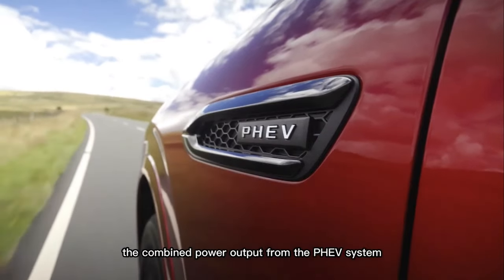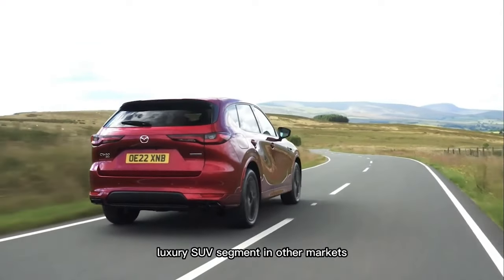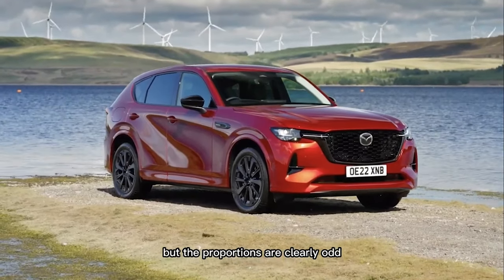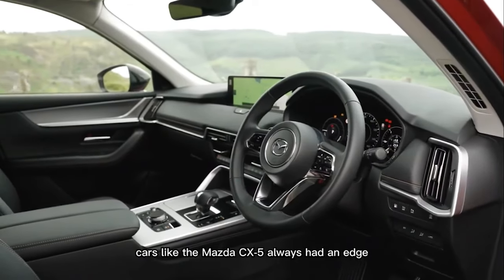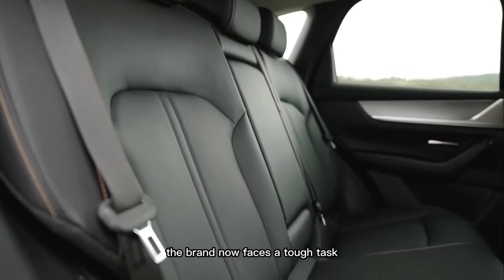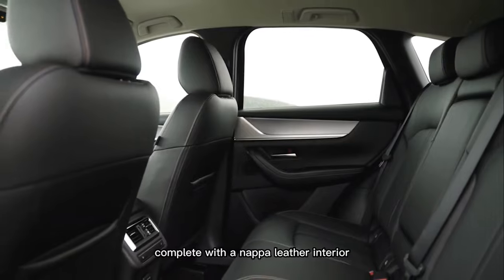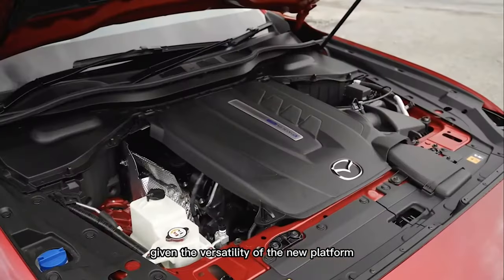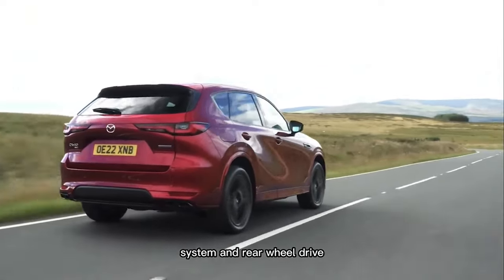THE NEW MAZDA CX 60 2023 Reviews